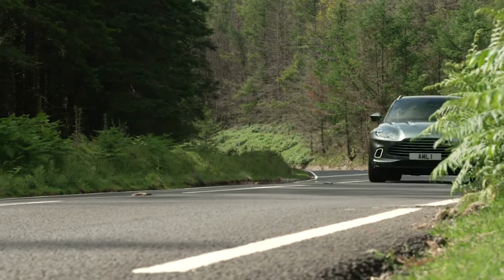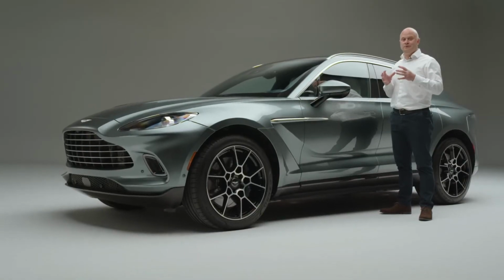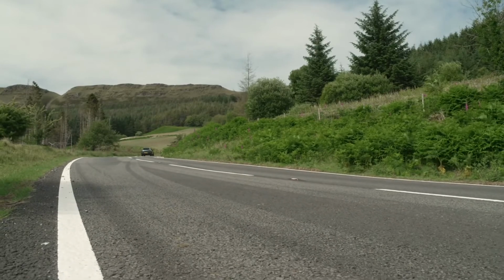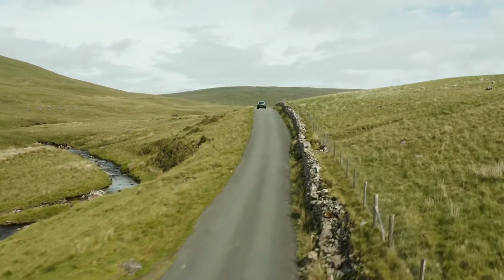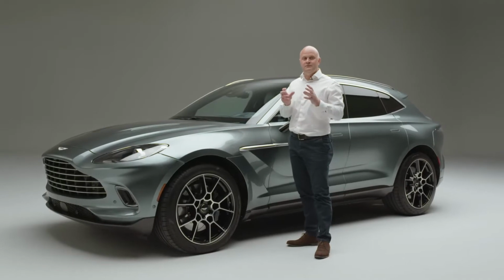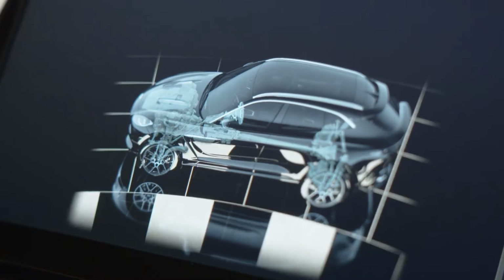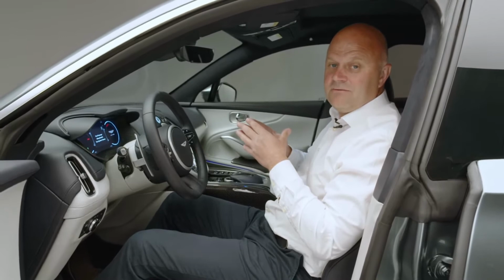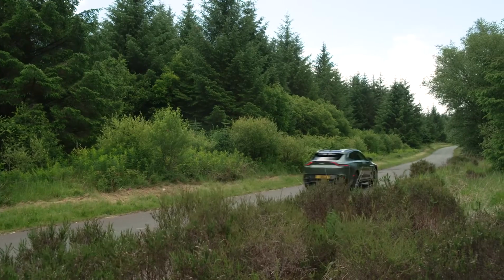2021 Aston Martin DBX Performance Walkaround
2021 Aston Martin DBX Performance Walkaround

Car reviews and testing. In depth review design interior and exterior. New cars, supercars and hypercars!

Welcome to Ivan, the Car Whiesperer.

Hope you will find my videos helpful.

Come back to the channel for more car reviews and fixing tips.